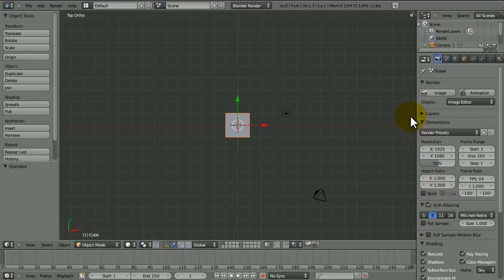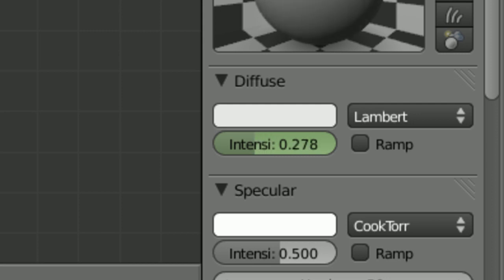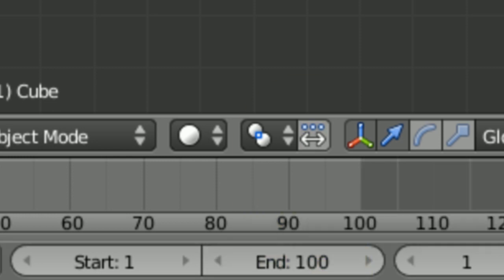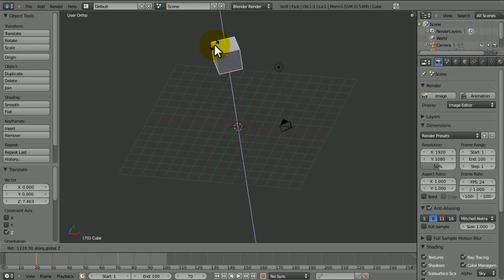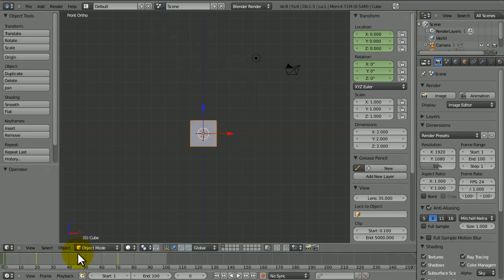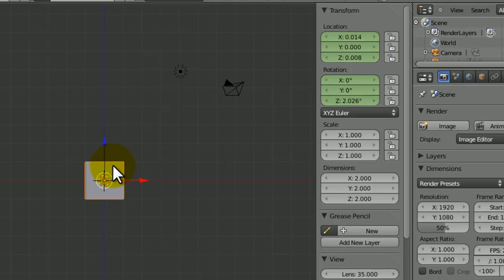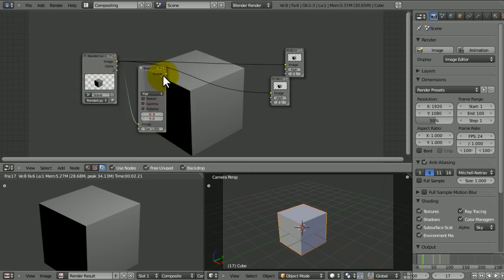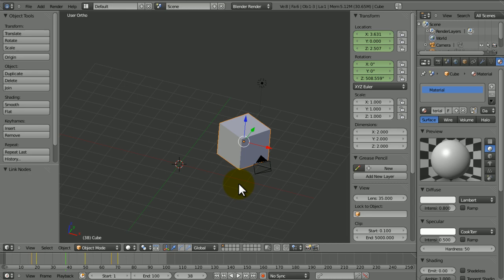[HD] Blender 2.56 IPO Editor Tutorial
In this Blender tutorial, I will teach you the basics of IPO settings. If you are unfamiliar with IPO or have never heard of it, you MUST watch this tutorial because IPO is one of the most important tools you could ever want in Blender.

IPO is commonly referred to by noobs as KeyFraming. Keyframing is basically the movement within animations, the DNA of motion as it were. Our DNA knows to grow a leg where are legs are like the animation knows to make a certain movement in one place rather than another.

Thanks
-Wireheadking